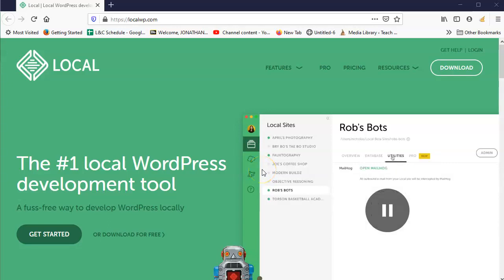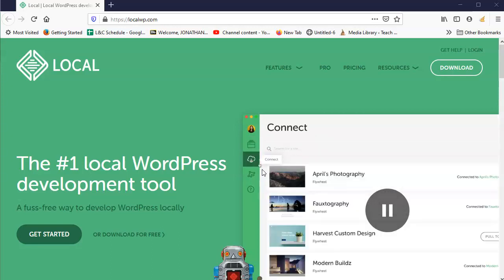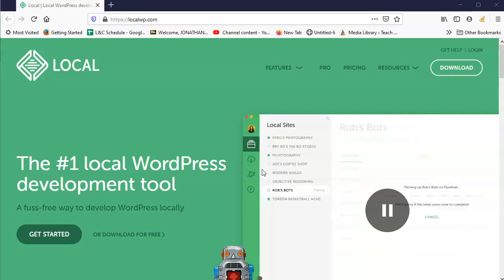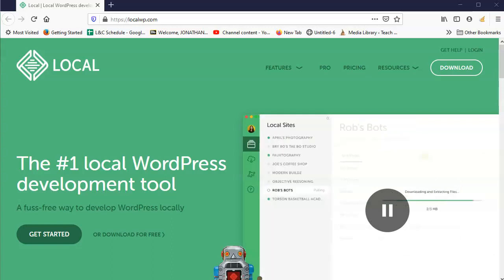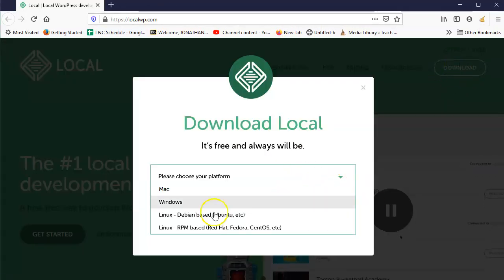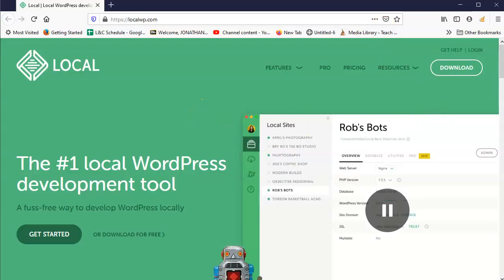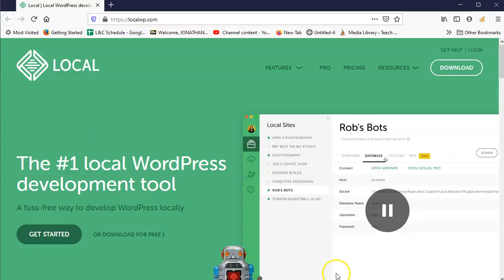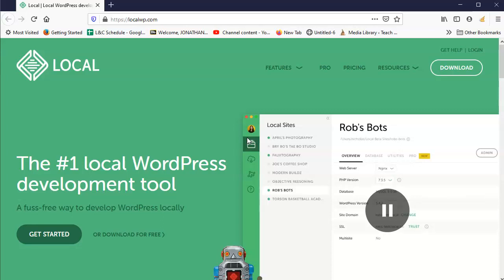CMS Site (creation) Lab part 02